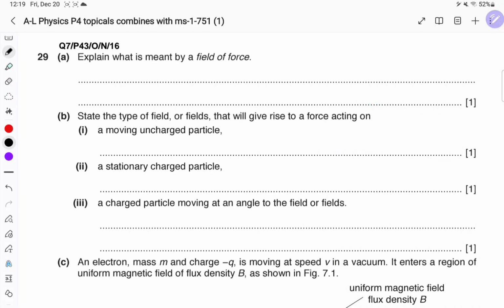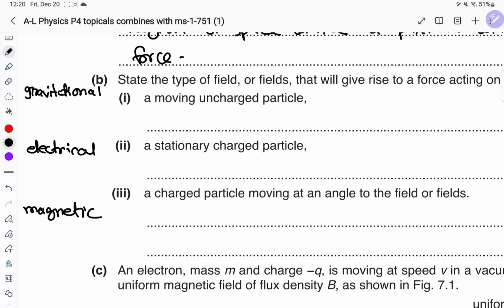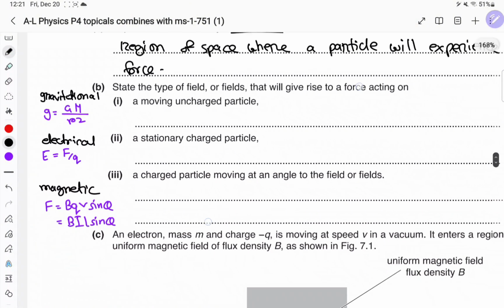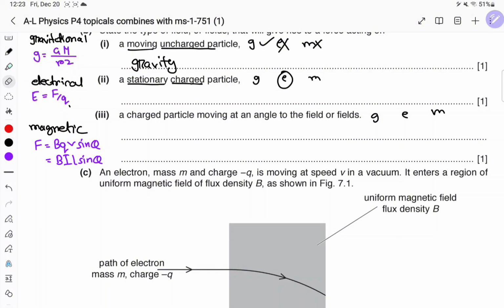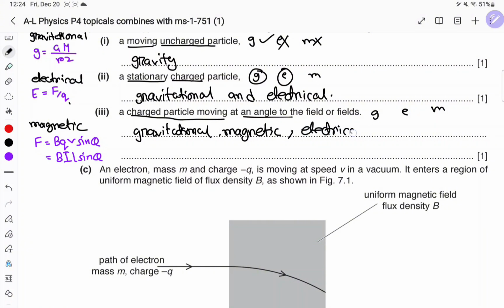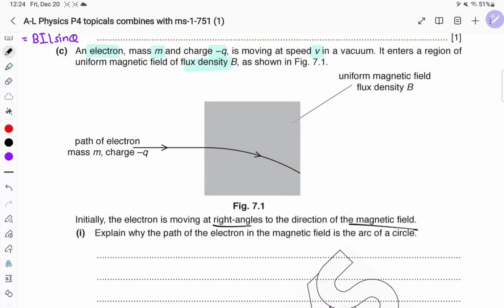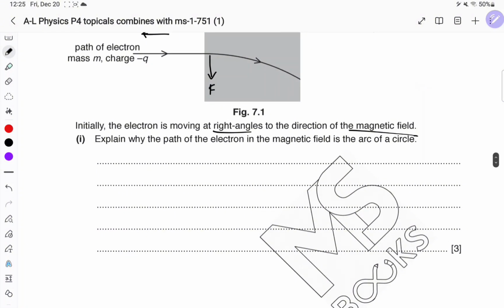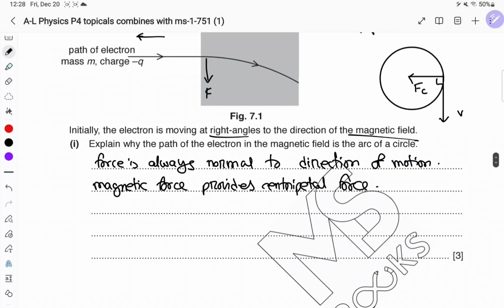9702/43/O/N/16 State the type of field, or fields, that will give rise to a force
Comment for any specific ques solve